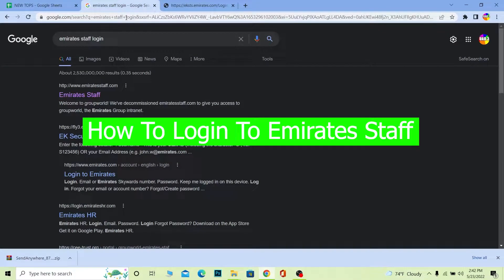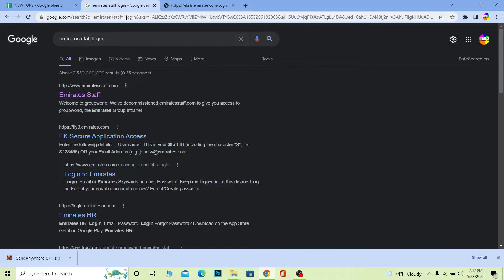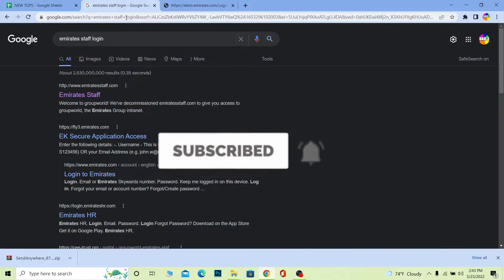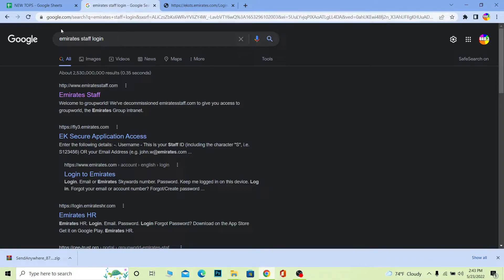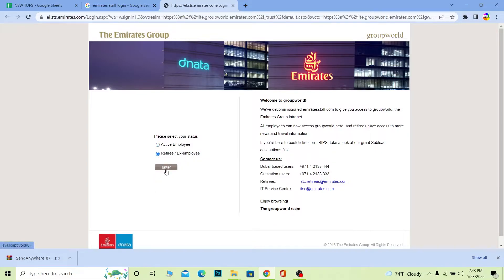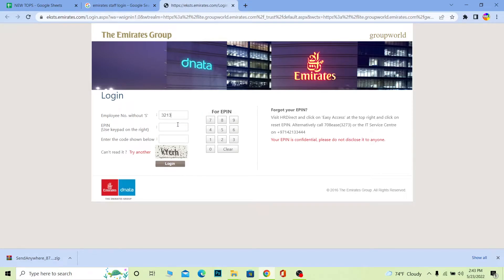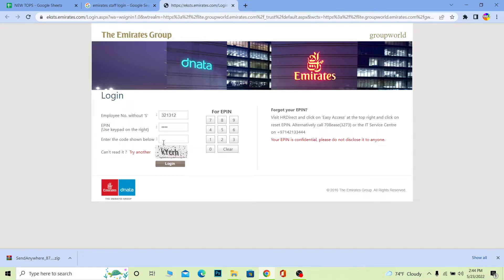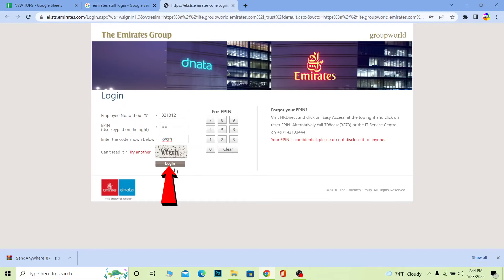Emirates Staff Login (2022) | Emirates Employee Login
Learn how to login emirates staff account and emirates hr direct login in 2022.
This video walks you through the step by step process of how to login to emirates staff account. Watch the video till the end and learn the steps in detail.